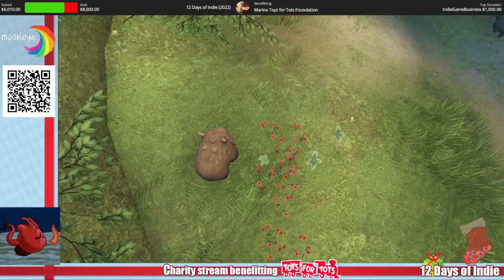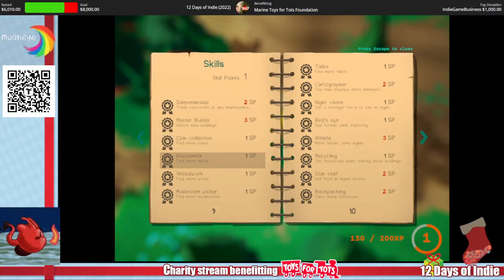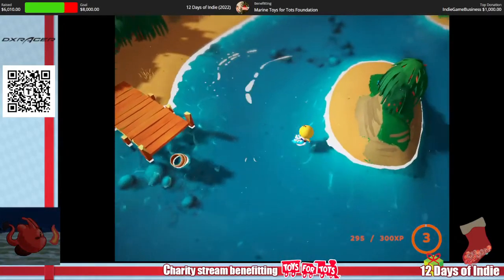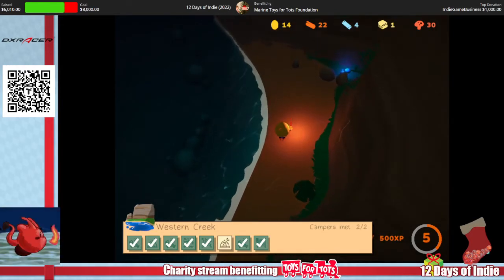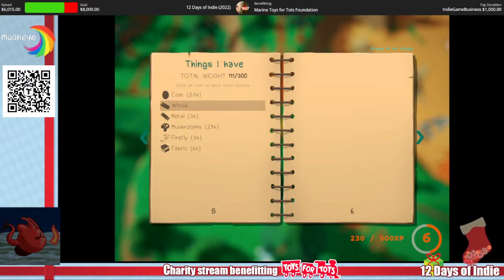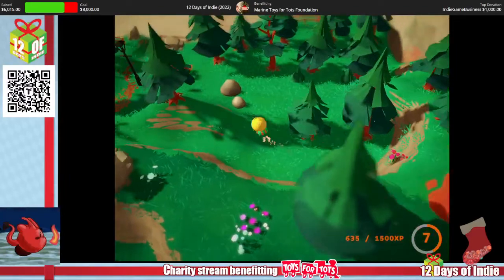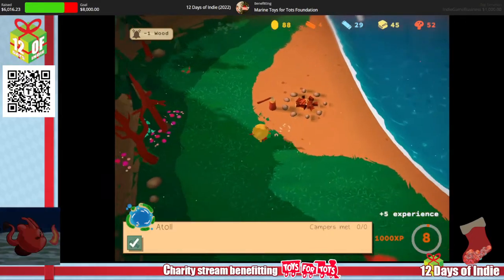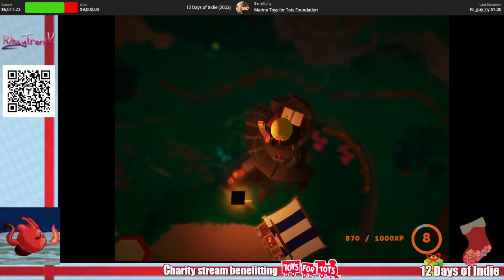10th annual 12DOI - Lost Ember & Haven Park - Dracolair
Footage from the 10th annual 12 Days of Indie Toys For Tots drive hosted by TheDrastikMeasure

Our guest streamer Dracolair is playing Lost Ember & Haven Park.